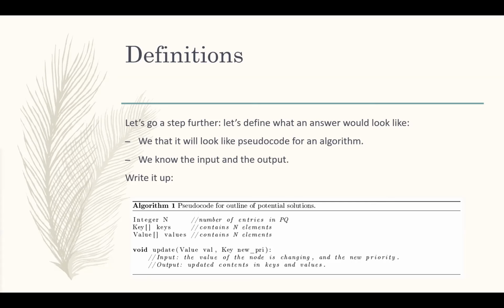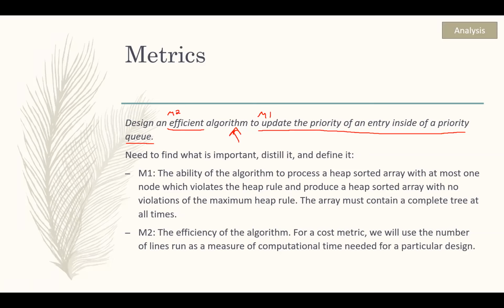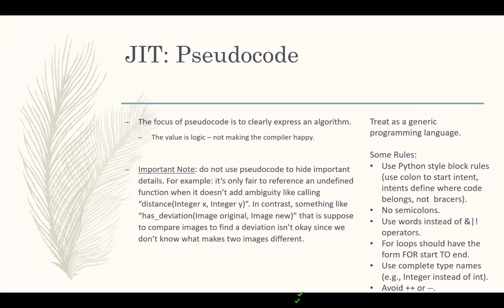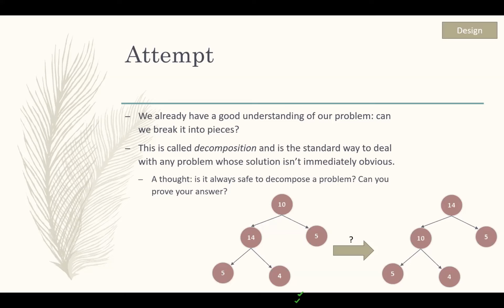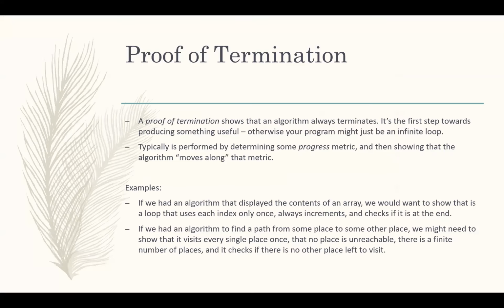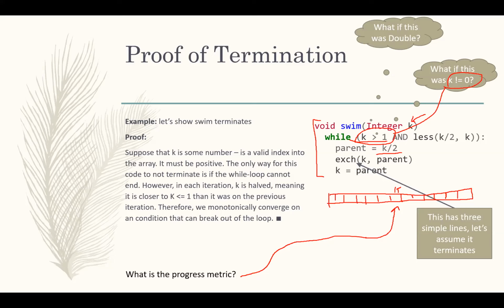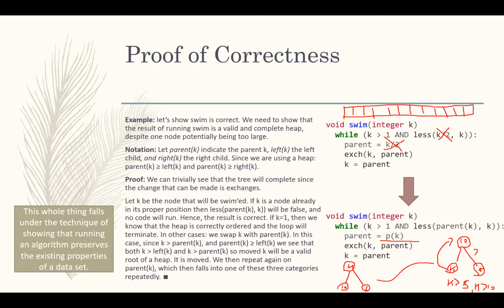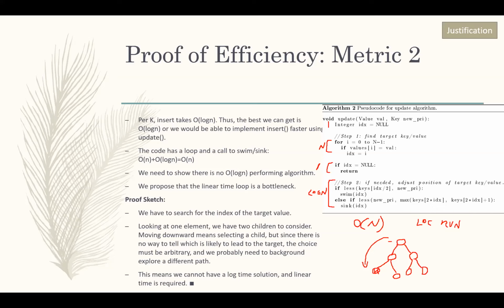[SER222] MX1_01 Analysis, Design, and Justification (4/4)